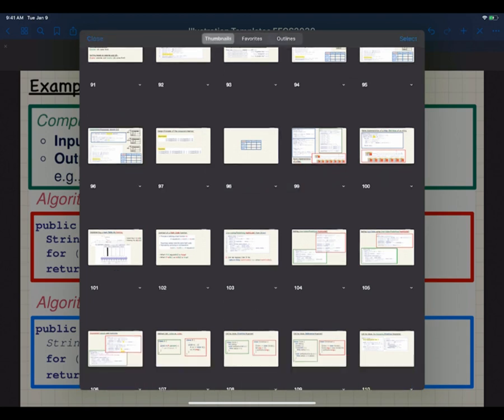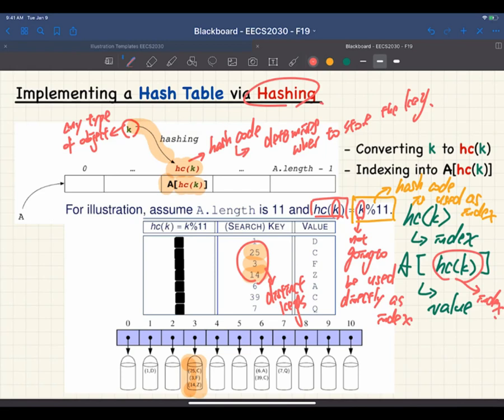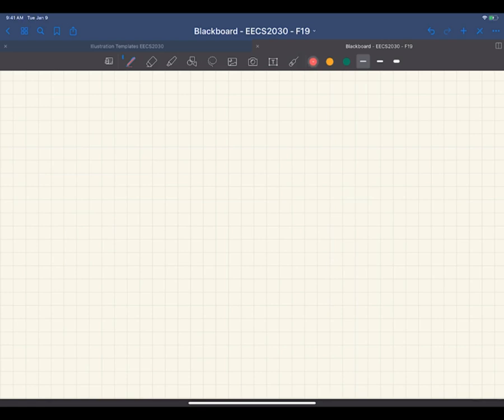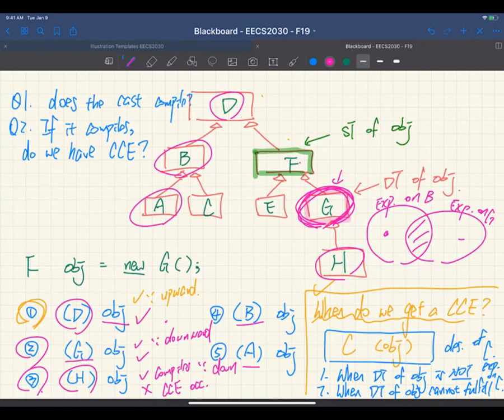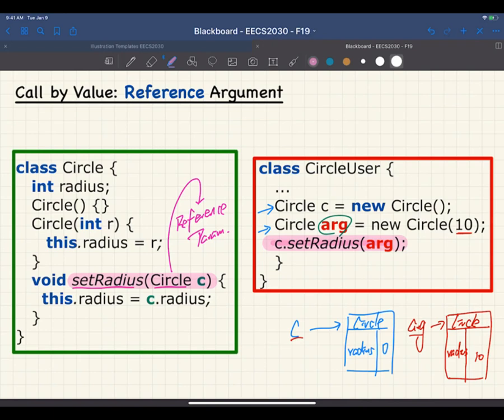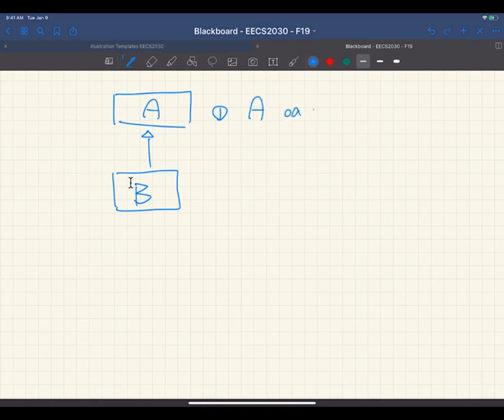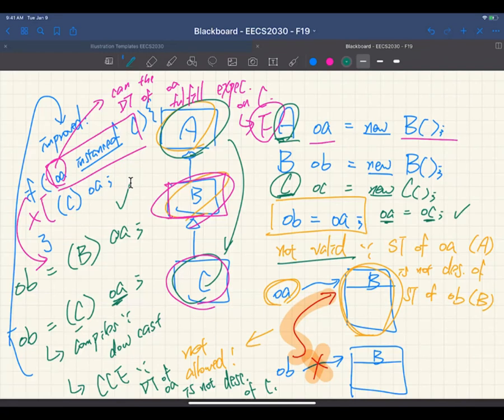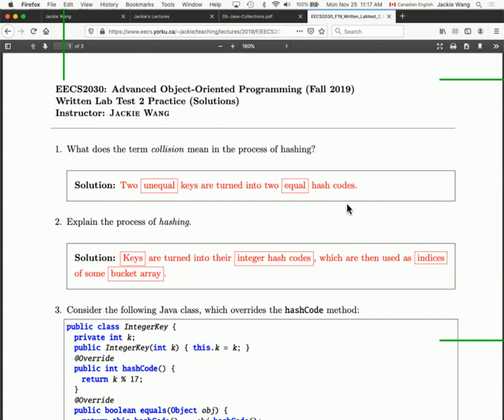EECS2030 F19 Written 2 Review 20191125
- Hasing (Efficiency, Bucket Array)
- Call by Value (Primitive vs. Reference)
- Inheritance (Type Casts, instanceof, ClassCastException)
- Collection (Use of Generic Parameters)